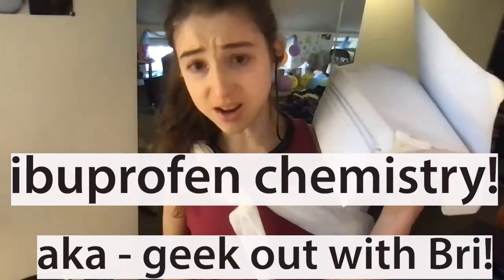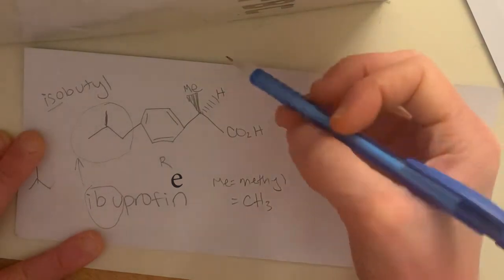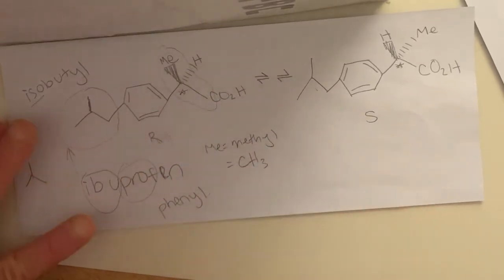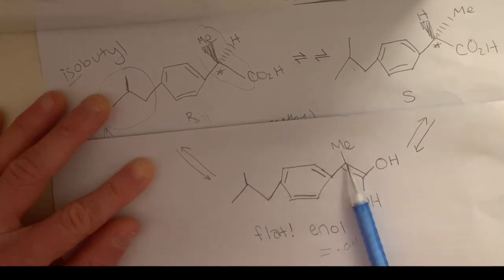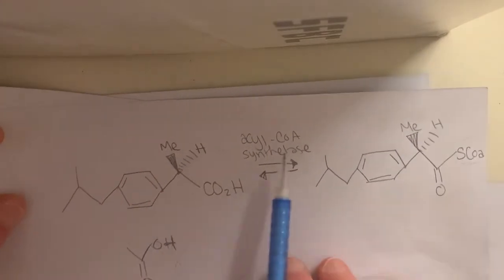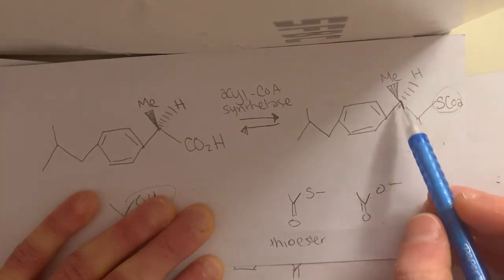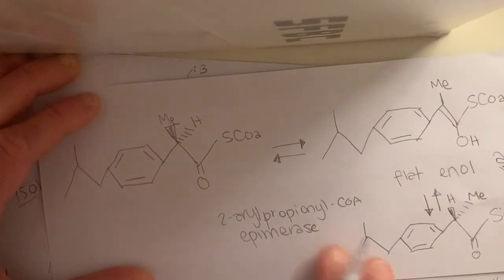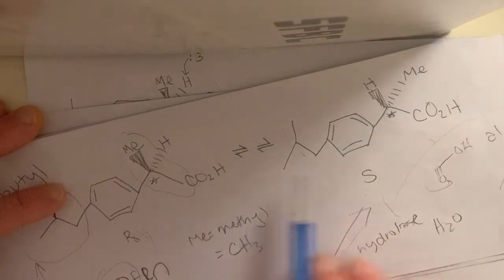Chemistry of ibuprofen - naming, stereochemistry, and stereoisomer swapping!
The chemistry of ibuprofen - brand names include Motrin, Advil. But “ibuprofen” is actually an informative generic name because it tells you about the chemistry inside (well, at least some of it). I’ve been majorly geeking out this morning so thought I’d share the o-chem behind ibuprofen, its stereoisomers (think right vs left hands), and how our bodies convert the inactive one to the active one using a couple enzymes as tiny organic chemists!

This post relates back to what I was talking about with the Nobel prize in chemistry for getting stereoselective reactions to occur quickly without enzymes. blog ; YouTube

It’s way more jargonny than my usual posts but I was way more geeking out, sorry.

Reichel C, Brugger R, Bang H, Geisslinger G, Brune K. Molecular cloning and expression of a 2-arylpropionyl-coenzyme A epimerase: a key enzyme in the inversion metabolism of ibuprofen. Mol Pharmacol. 1997 Apr;51(4):576-82. doi: 10.1124/mol.51.4.576. PMID: 9106621.

Mazaleuskaya LL, Theken KN, Gong L, et al. PharmGKB summary: ibuprofen pathways. Pharmacogenet Genomics. 2015;25(2):96-106. doi:10.1097/FPC.0000000000000113